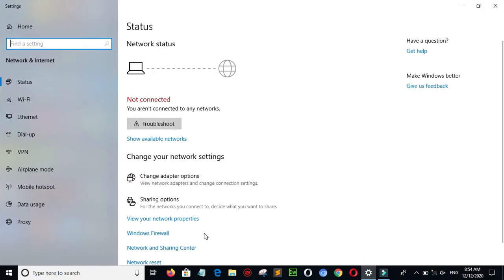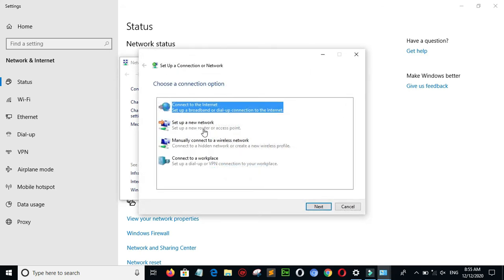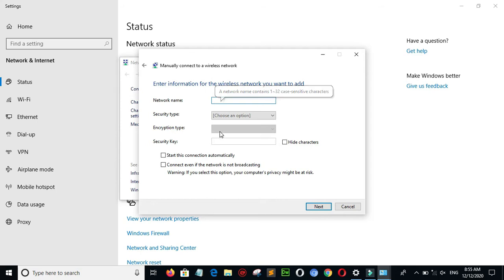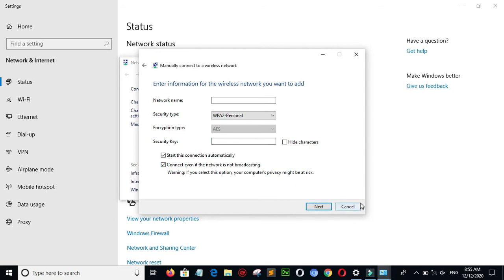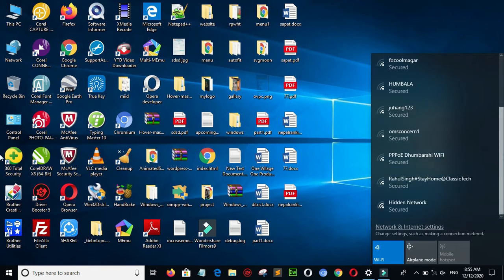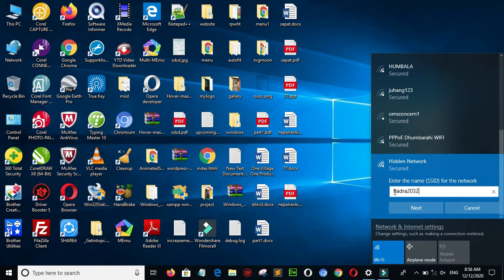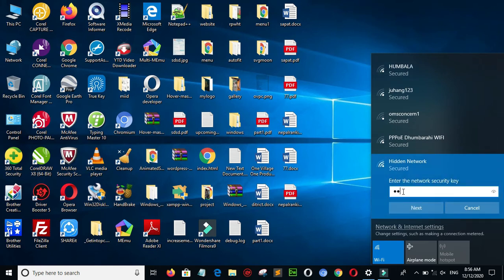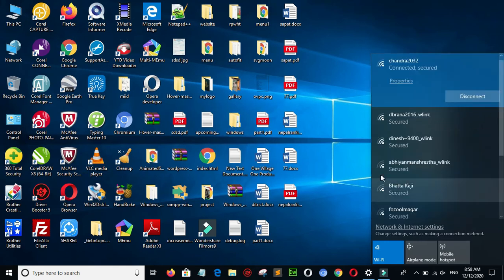Easiest way to connect hidden wifi in window 10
In this tutorial we will learn two different ways to connect hidden wifi in  windows 2020 update version